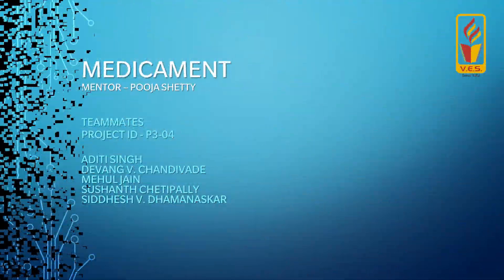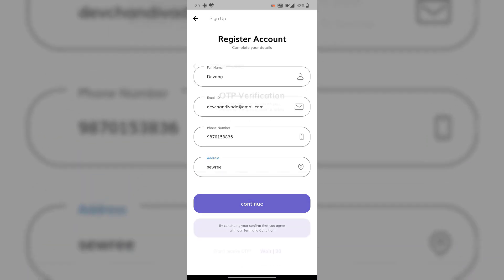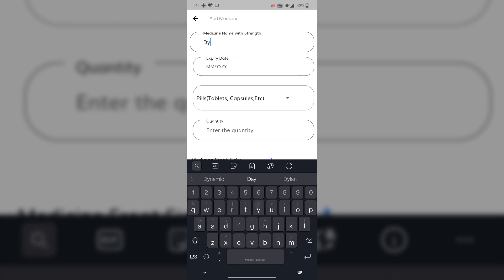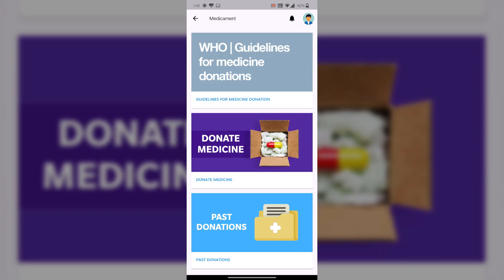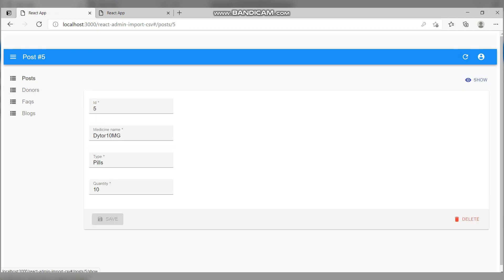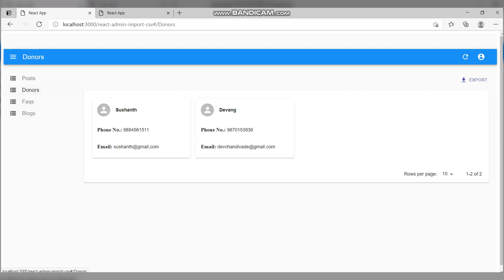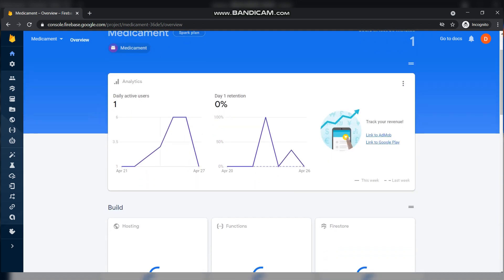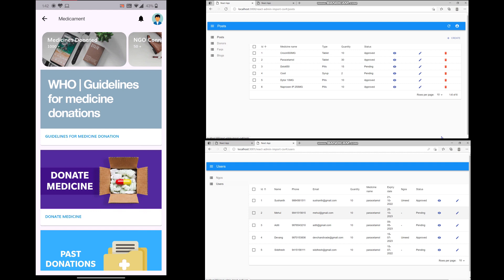LBS-GR-6 Sharing of medicine (Project ID P3-04)